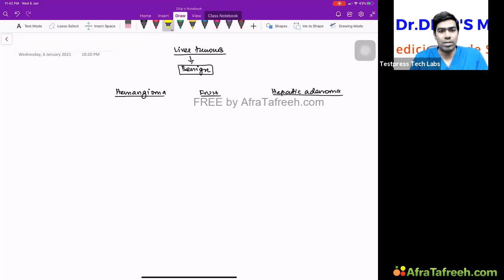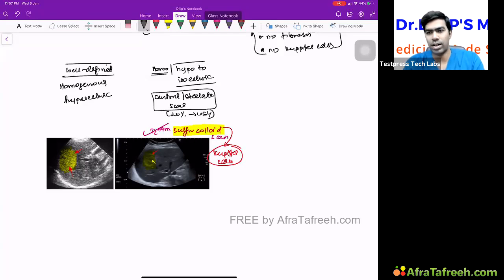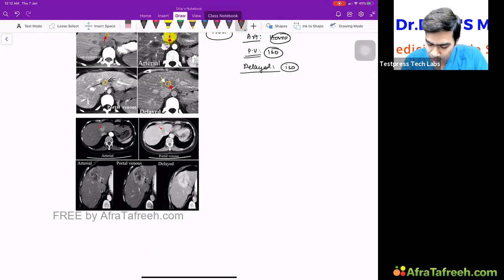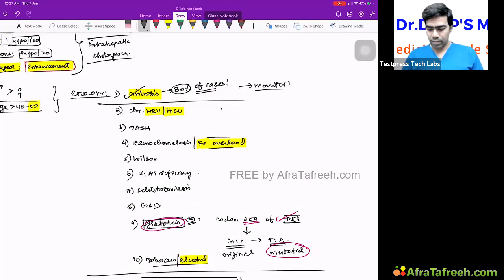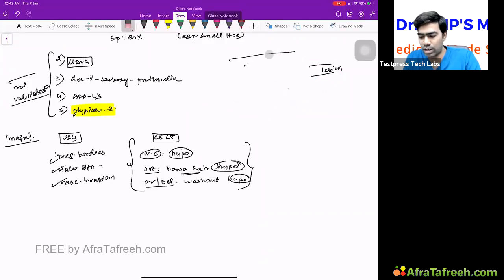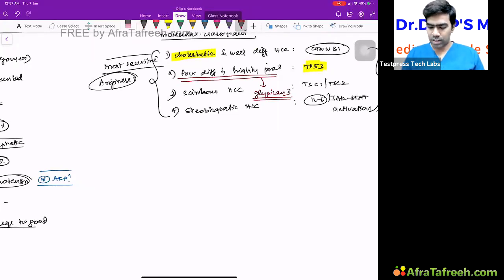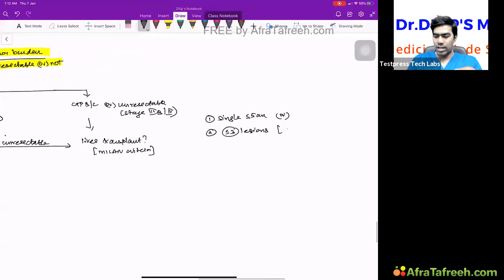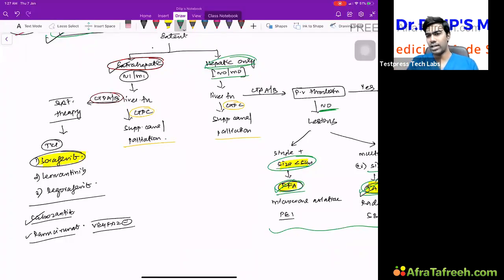Tumors of the Liver